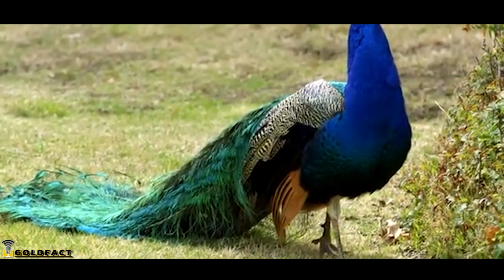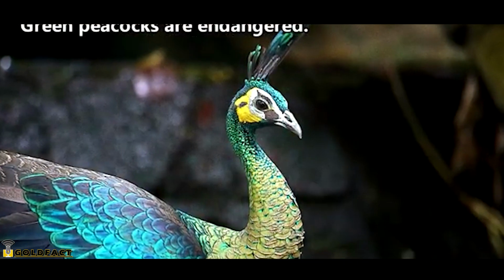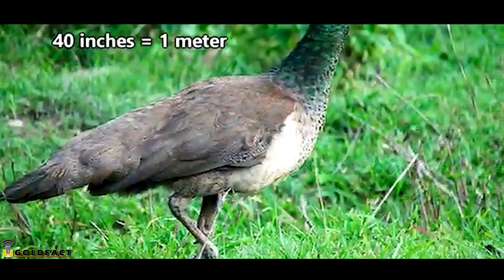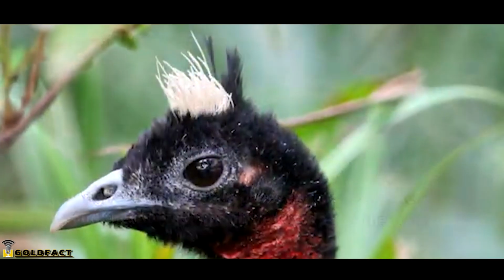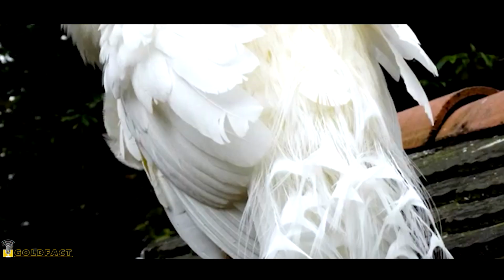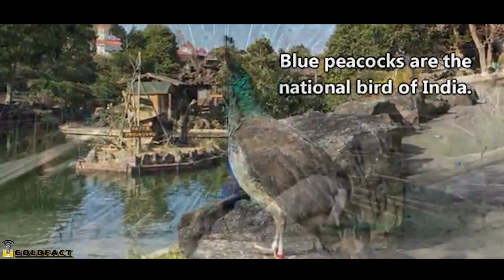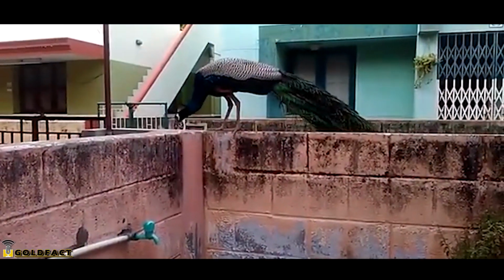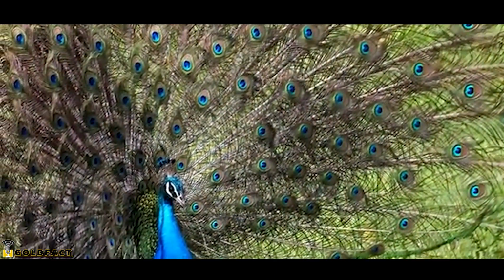Peacock Facts | This should really be pea"fowl"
On this episode of Animal Fact Files discover three species of fabulous birds.

All images, videos and sound effects used herein are 1) public domain, 2) used under a Creative Commons license*, 3) used with the express permission of the copyright holder, or 4) used under the parameters of Fair Use law.

Hit that "LIKE" button if you're amaze to our video... Thank You!!!